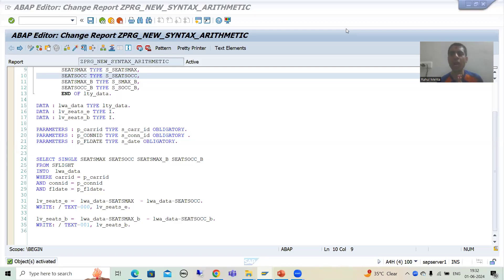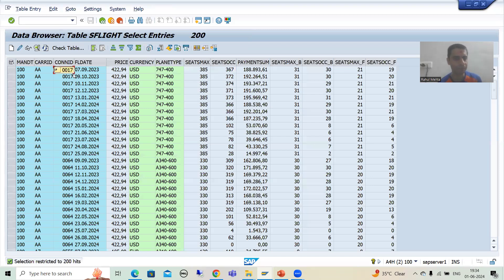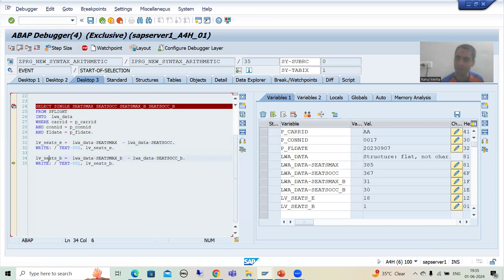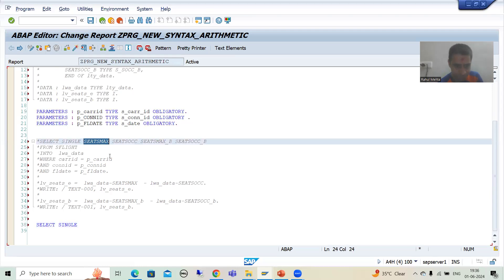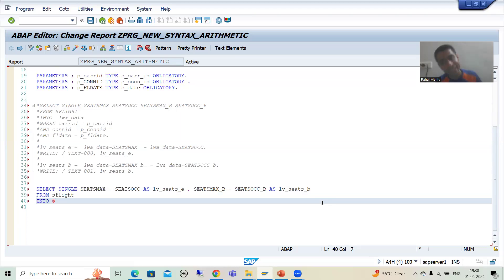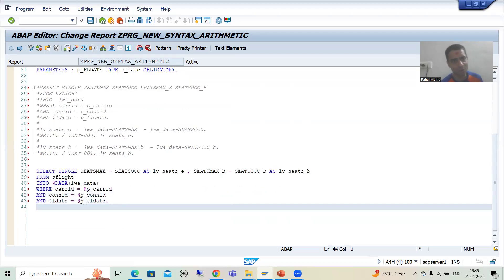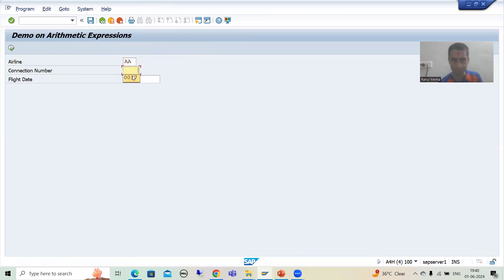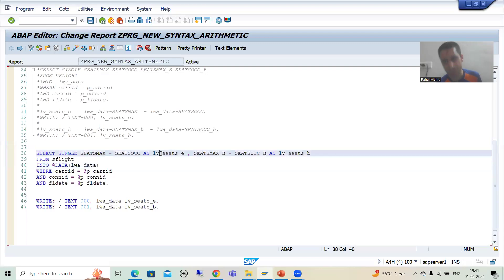47 - SAP ABAP New Syntax - New Features of OPEN SQL - Use of Arithmetic Expressions Part2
-Practical Demonstration of Use of Arithmetic Expressions in the OPEN SQL.